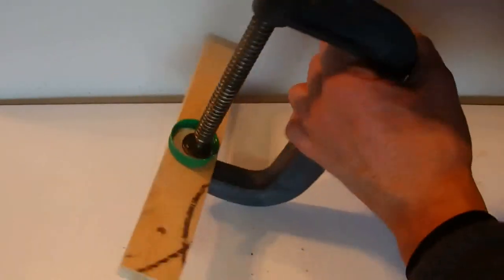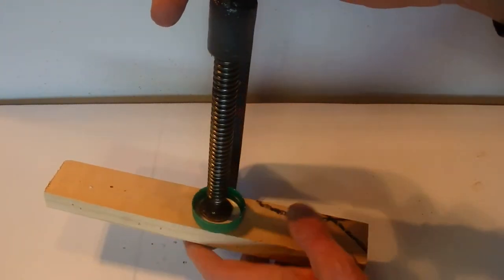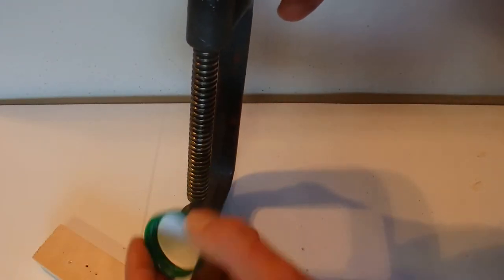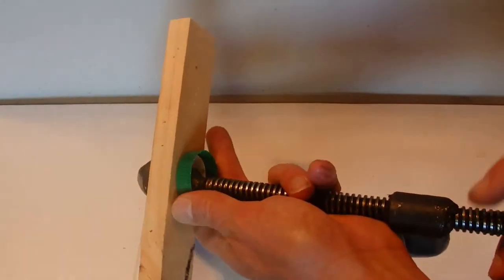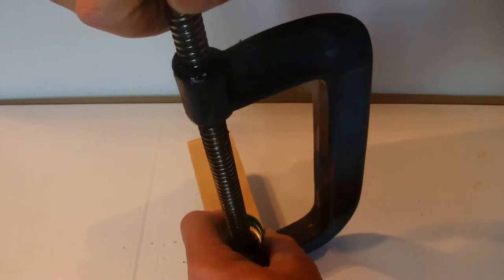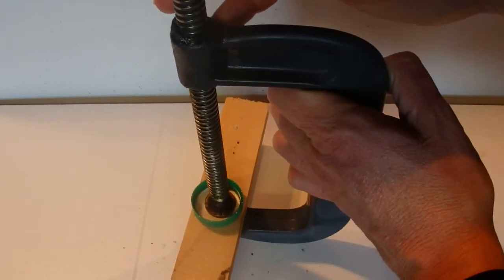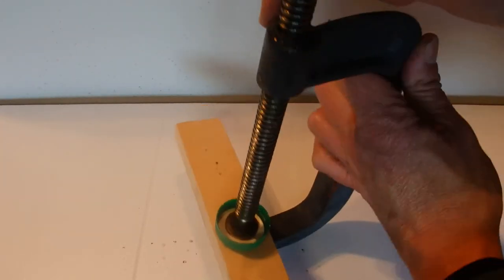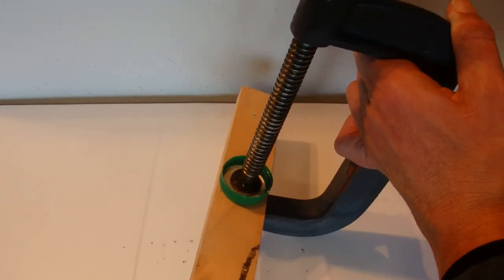How to Stop G-Clamps from Marking Wood - Simple & Easy Fix - Tutorial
A G-clamp can mark the wood that it is holding. The pressure of the G-clamp will mark soft wood. My simple trick can usually eliminate these marks occurring. Watch my video for all the details. It is frustrating when your wood comes out of the G-Clamp and it is marked. Then simply use an old bottle lid or cap to place between the G-Clamp and the wood. Usually there will be no mark.

Hammering in small nails can be tricky. Hammering in nails into tight spots such as corners can also be difficult. Watch my video for a simple solution.  I've got big fingers and thumbs and find holding and hammering small nails to be fiddly. I don't want to hit my thumb with the hammer, so I use this trick to make hammering a breeze!!